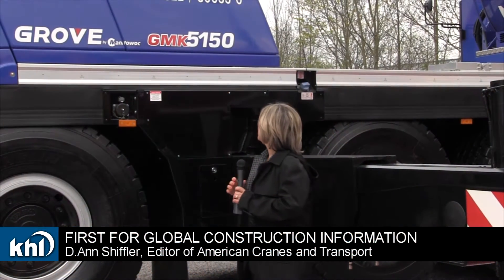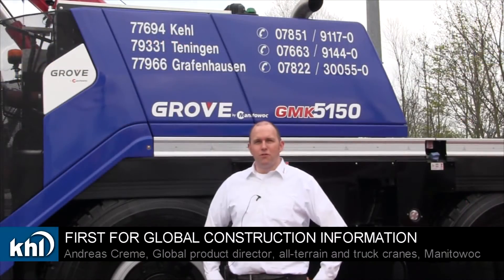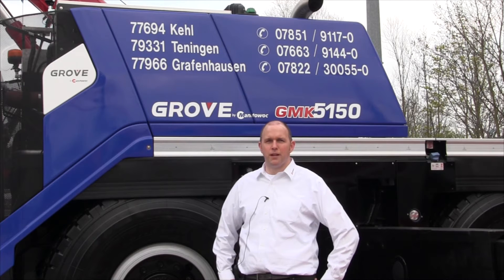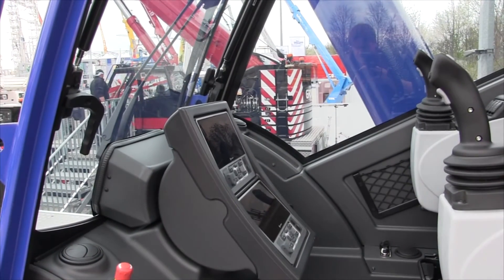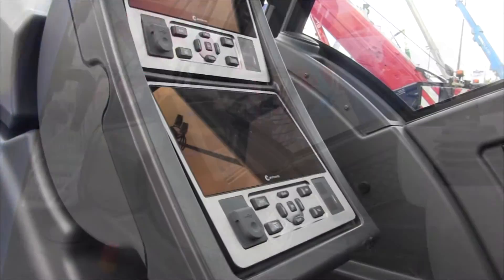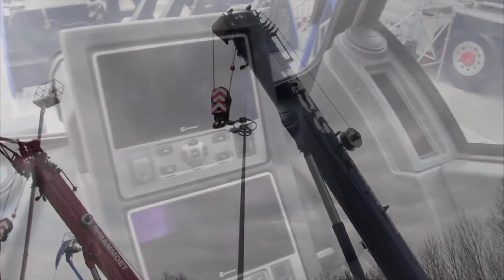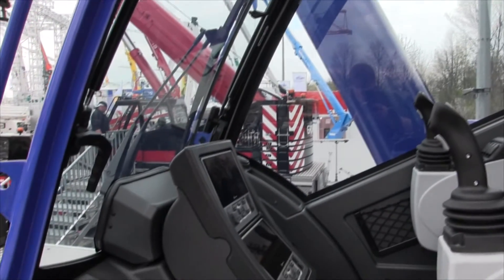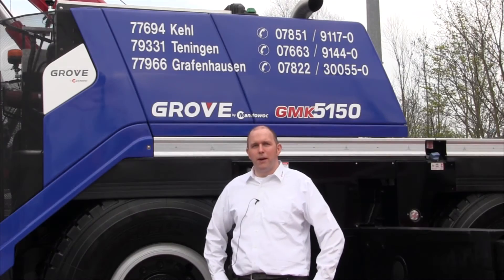Manitowoc's new five-axle Grove GMK5150 crane Bauma 2016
D.Ann Shiffler, editor, American Cranes and Transport, interviews Andreas Creme, global product director, Manitowoc Cranes, about the new releases at Bauma